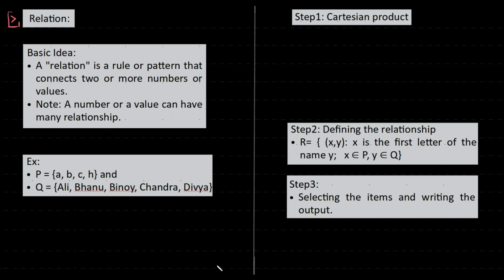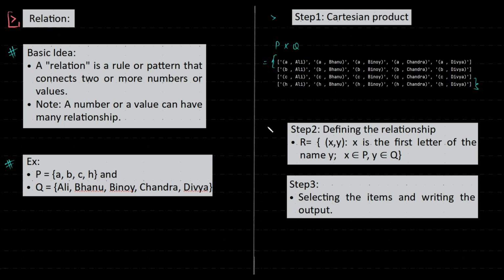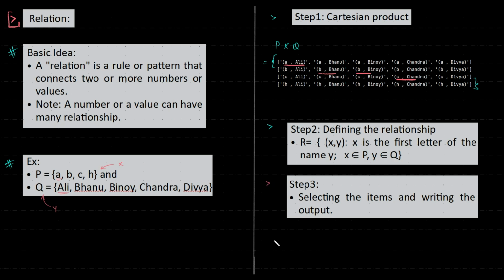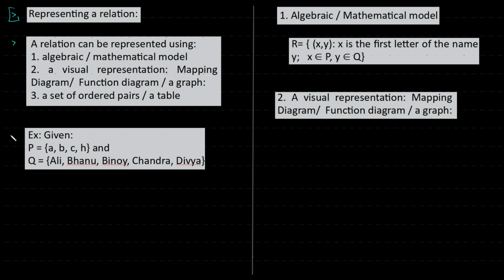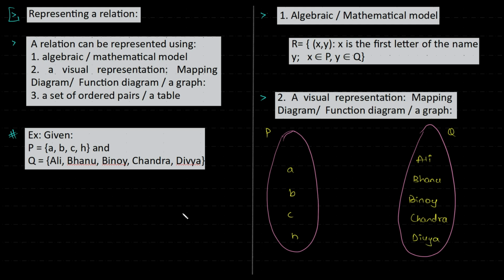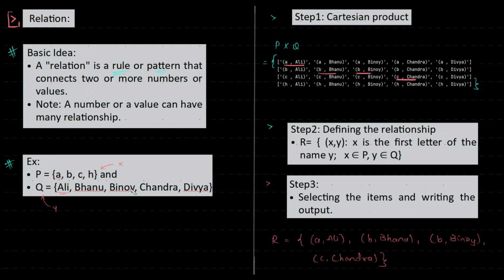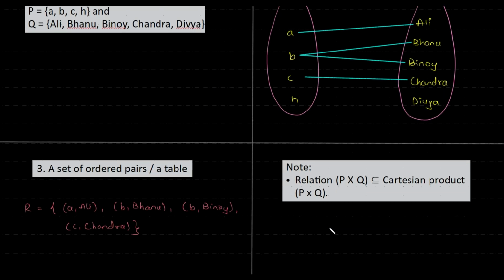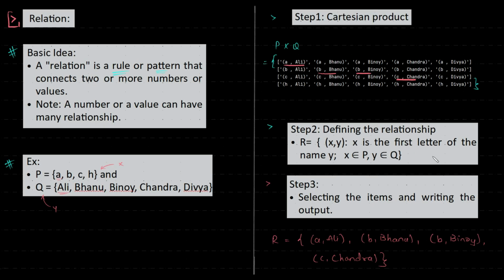2 02 A 1 Relation Introduction & Representation E